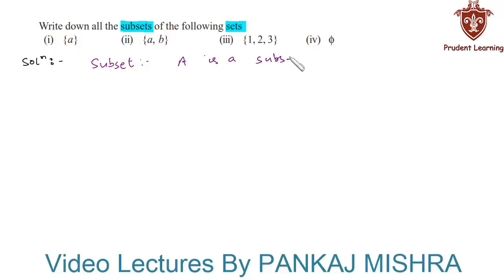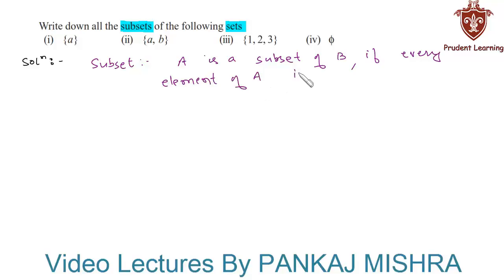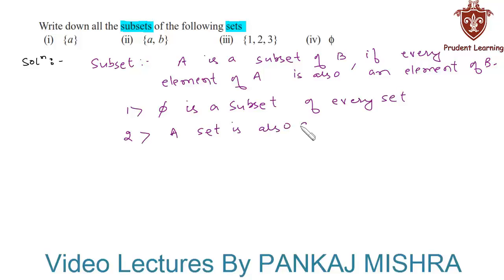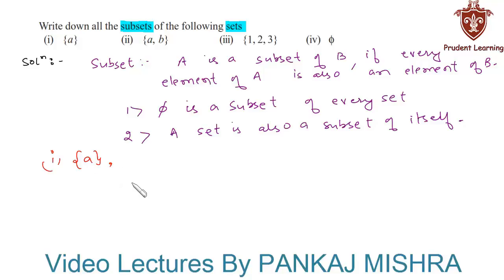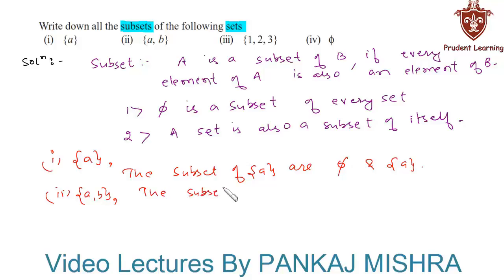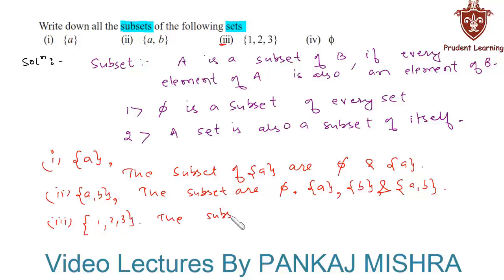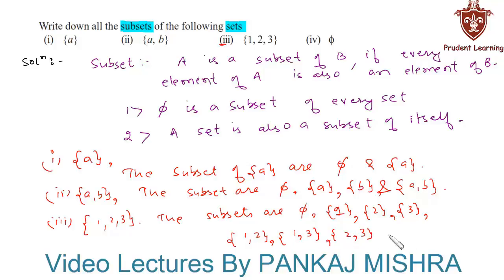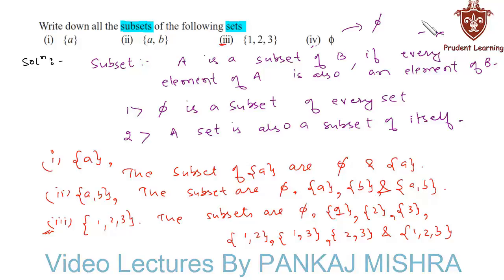CBSE Class 11 Maths l SETS l NCERT Solutions , Ex 1.3 Q4